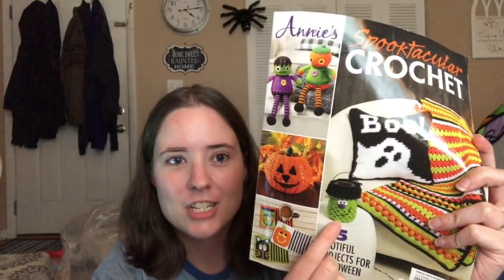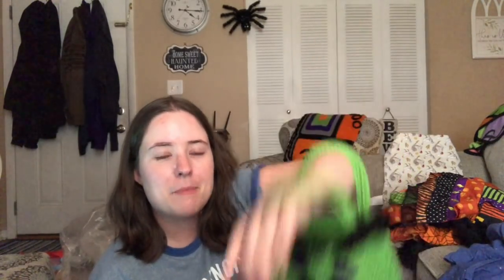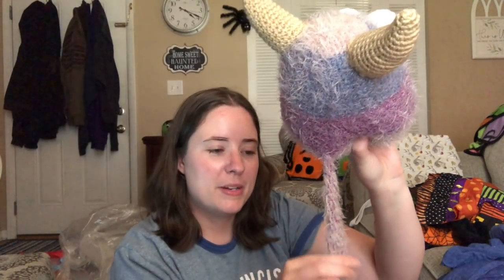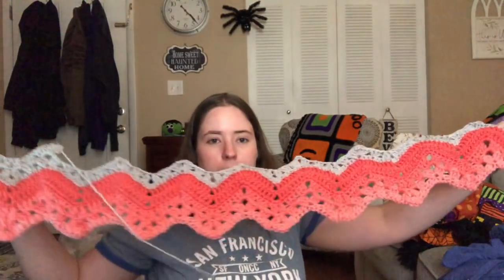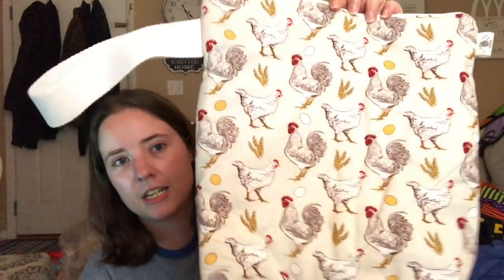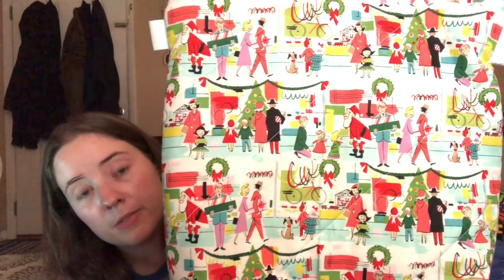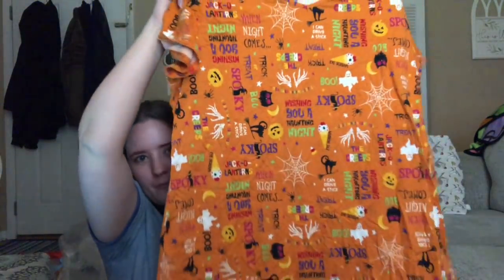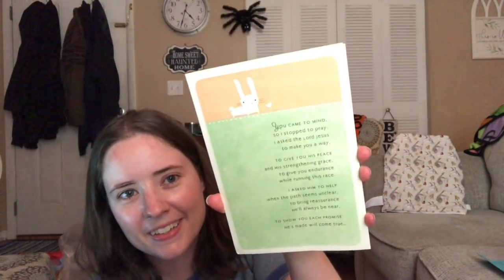No Catchy Name #124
Annie's Spooktacular Book

Cotton Candy Monster from the Amigurumi Monsters book

Pregnancy Loss Shirt From : Distressedtoimpressco.com

Happy Mail
Ella Roberts